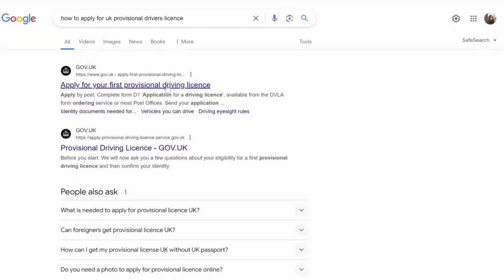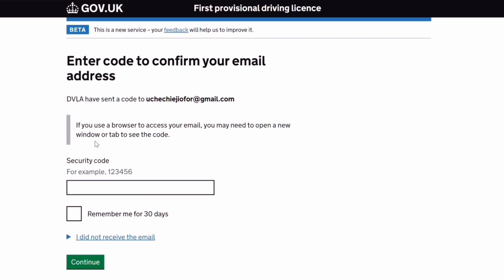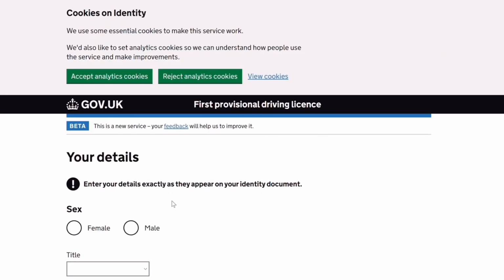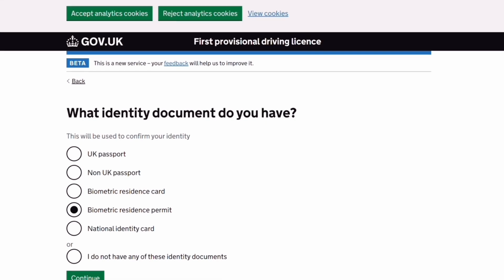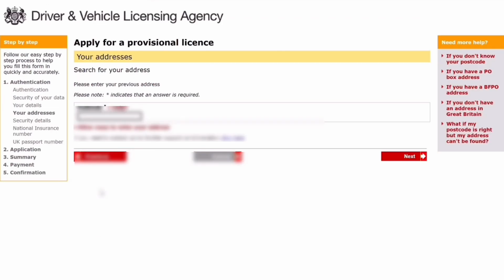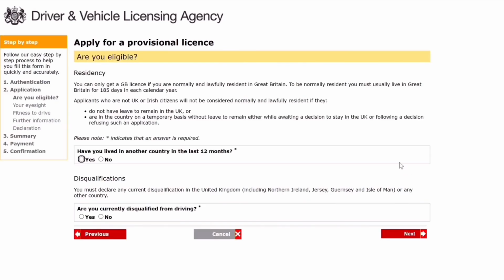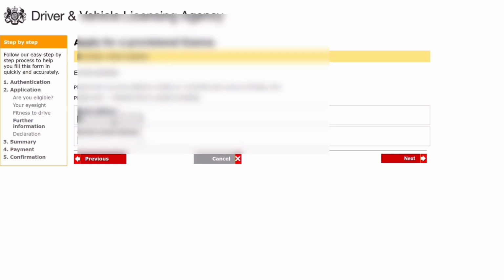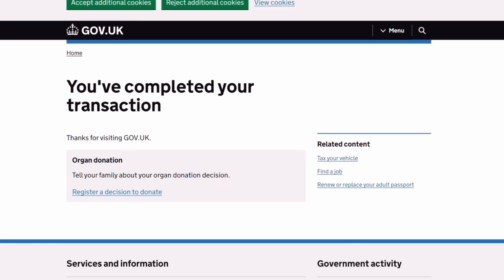How to Apply for UK Driving Provisional License// For International Immigrant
This is a step by step tutorial on how to apply for UK driving provisional License.

FEATURED